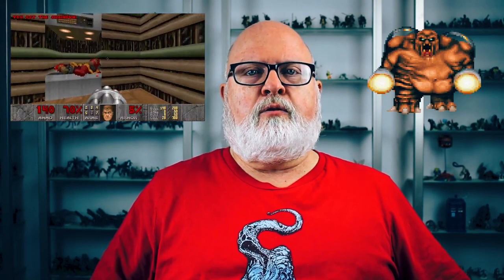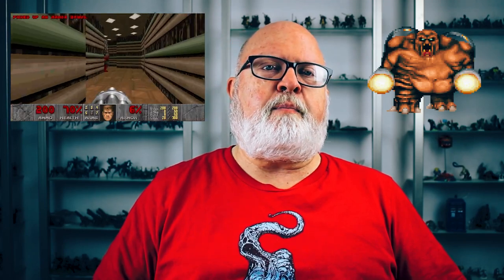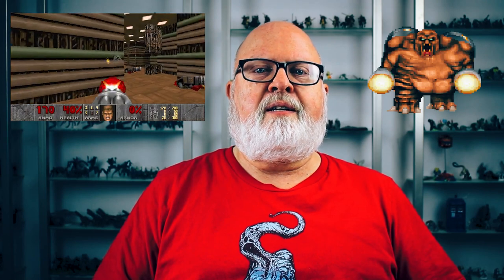Why Is Doom Like That?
Learn more about my tabletop game company, Petersen Games. We publish RPG content and board games for hobbyists and casual players.

Finally, many thanks to my patient production team for helping turn my somewhat bizarre imaginings into reality!

- Lincoln Petersen, Producer
- Edgar Munguia, Editor